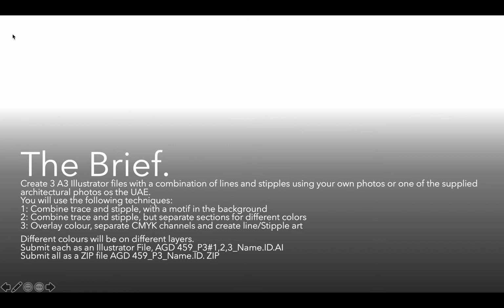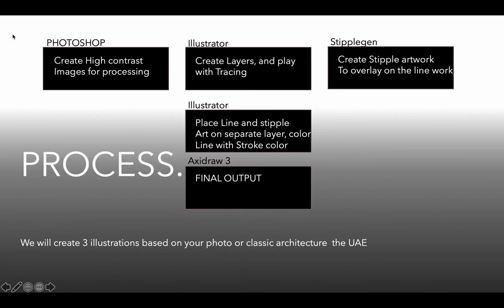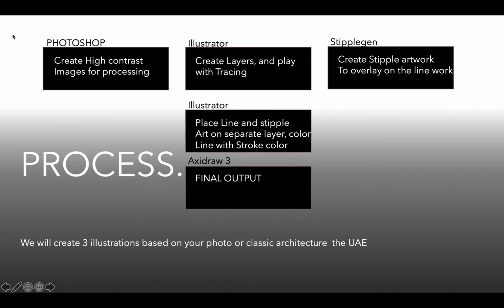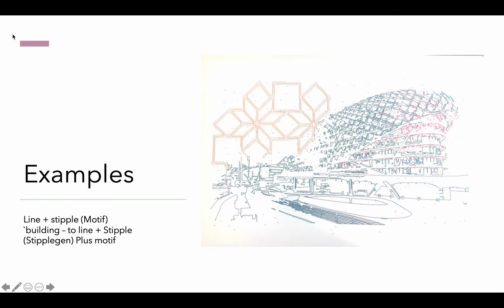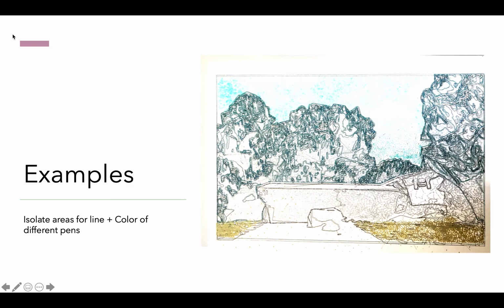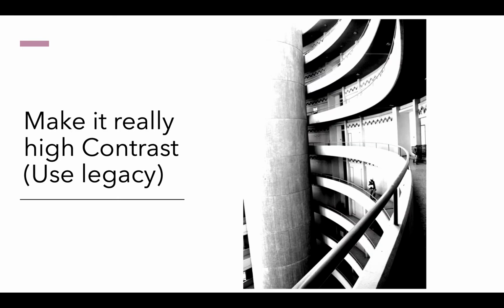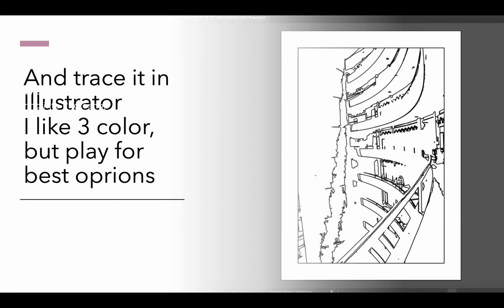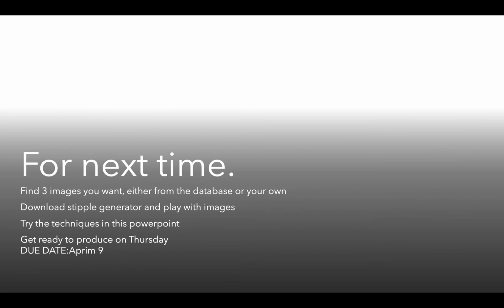AGD459 Lecture 1 Machine Illustration: Stipple & Line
This is an introduction to the second project that takes pphtos and manipulates them to send to an Axidraw 3 pen plotter.